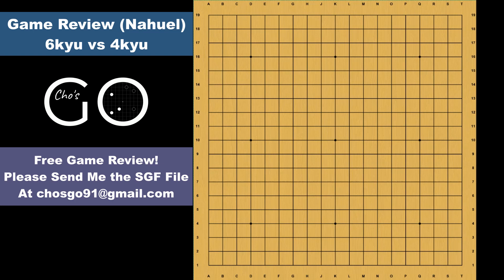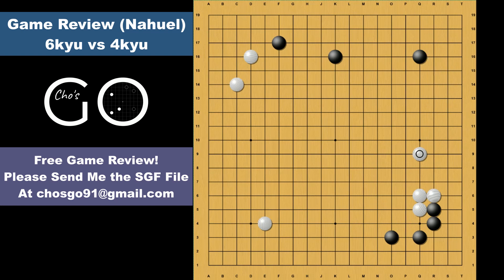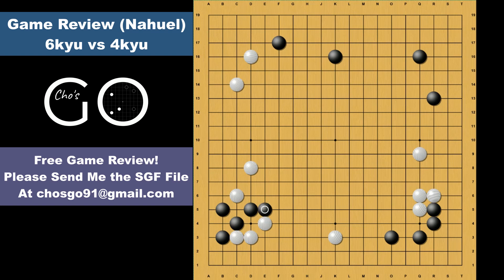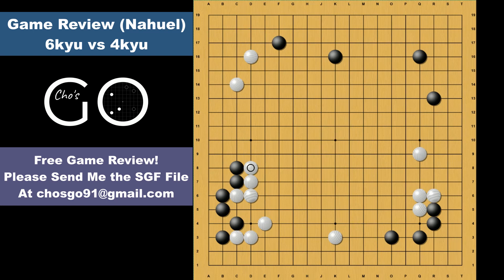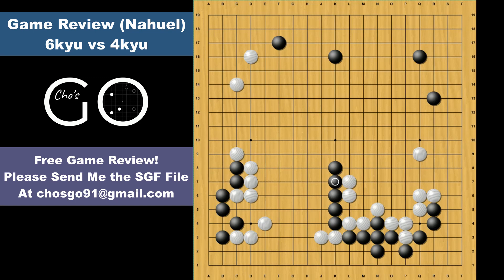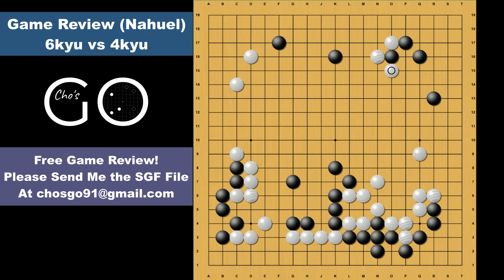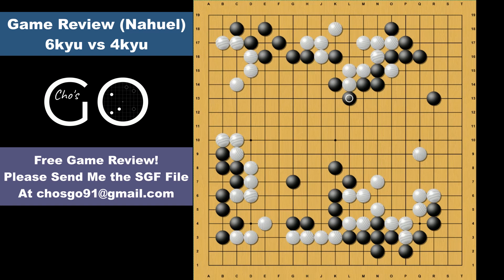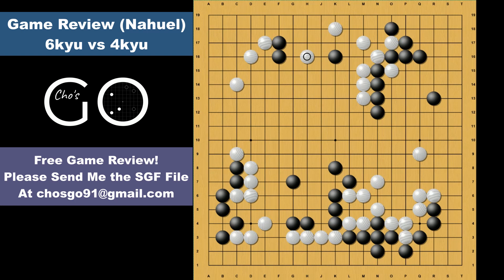Game Review Request #2 - A Great 6kyu Game from Argentina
Check out the second episode of the Game Review Request Series!
This game was sent by Nahuel from Argentina.
Hey Everyone! Welcome to Cho’s Go.

My name is Evan Cho.

I’m a Korean former insei, and 7dan Go player. I used to live in the US, dispatched by the Korean Baduk Association for promoting and teaching Go for years.